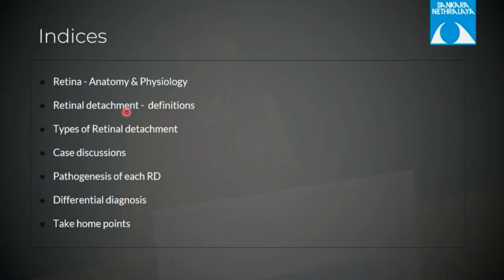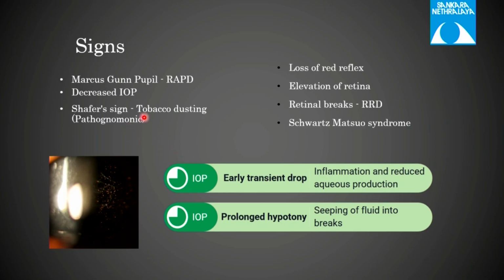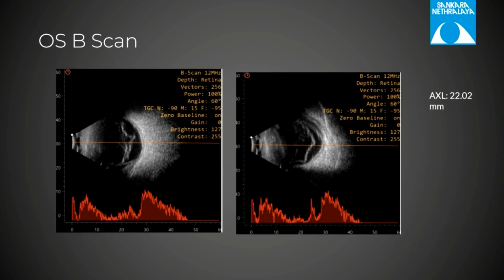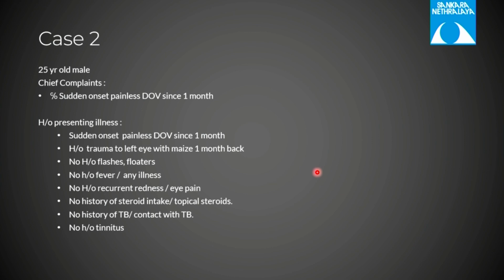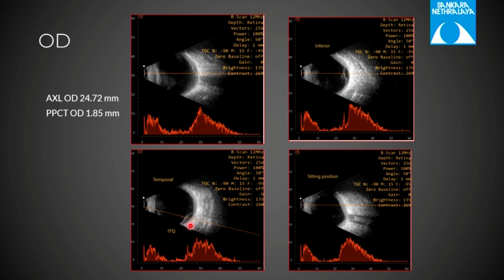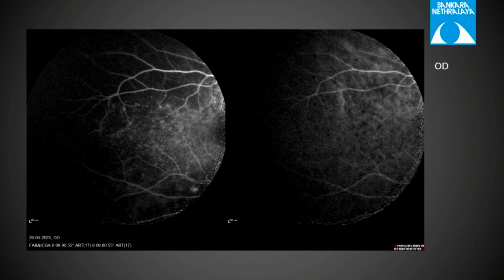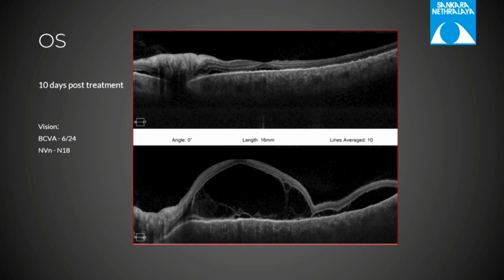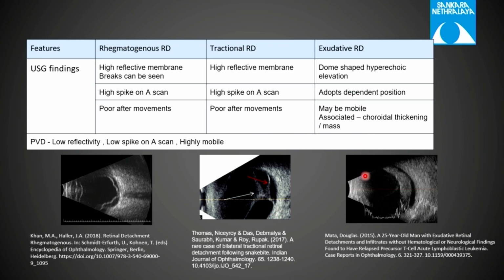Differentiating Between Types of Retinal Detachments, Dr. G. Madhumitha, 27th May 2025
Topic: Differentiating Between Types of Retinal Detachments
Presenter: Dr. G. Madhumitha
Moderator: Dr. Raghulnadhan